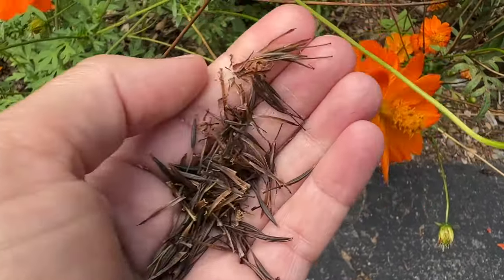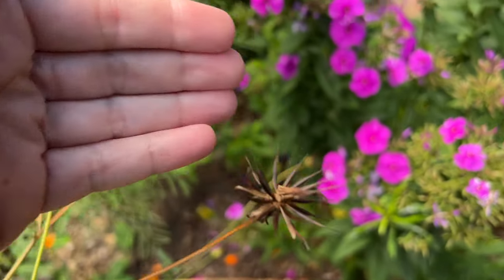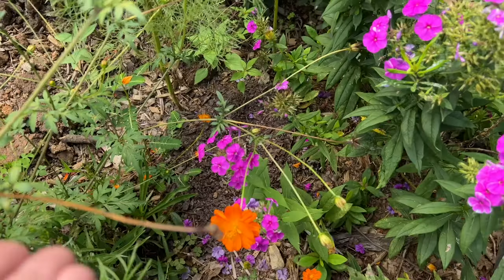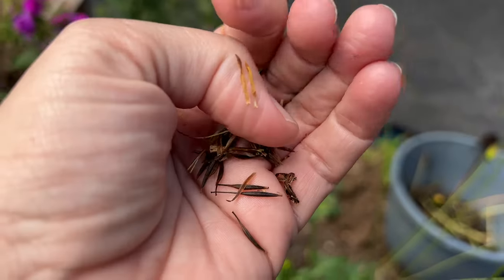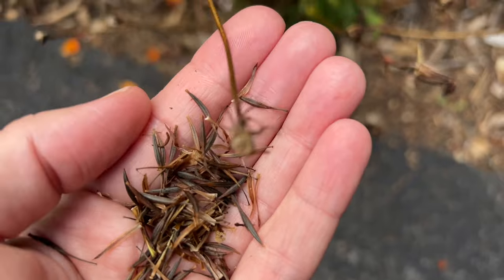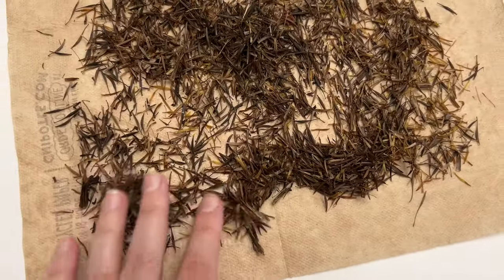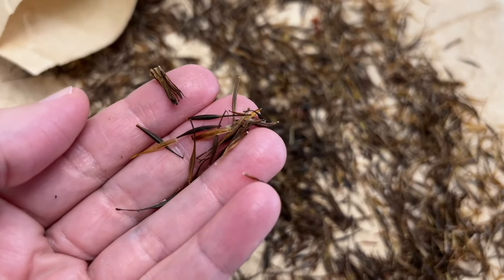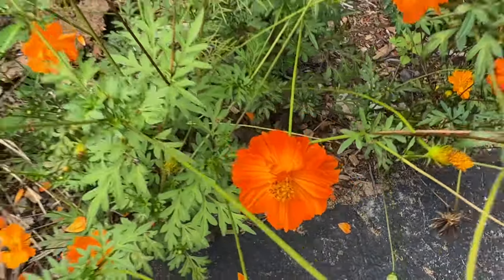Harvest Cosmos Seeds the Easy Way! How to Save Seeds for Flowers Next Year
Cosmos seeds are among the easiest seeds to harvest and save for the next year to grow.

Here is how I've successfully harvested cosmos seeds from my garden to use year after year.

The original plants I started with were Diablos Cosmos seed packs from Seed Savers Exchange, which offers heirloom plant seeds.